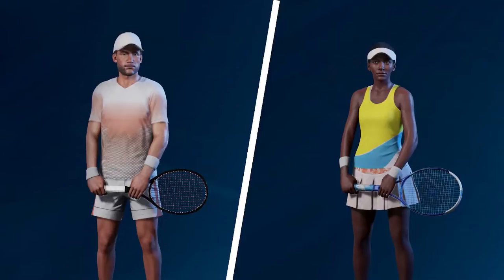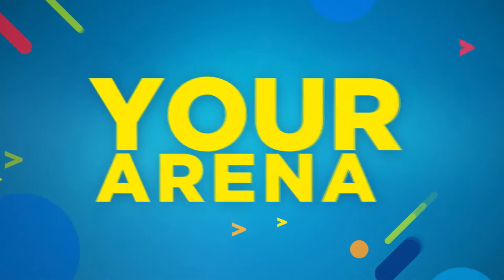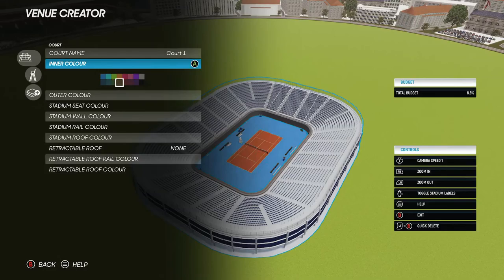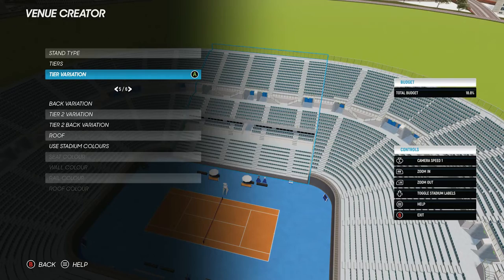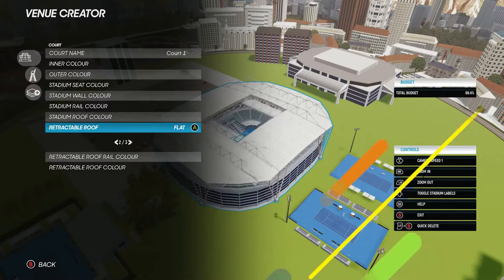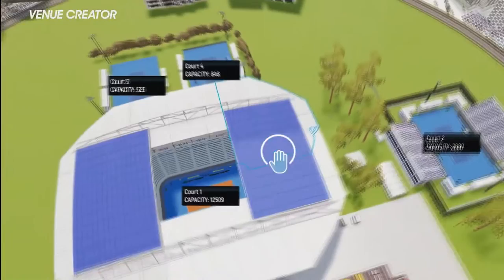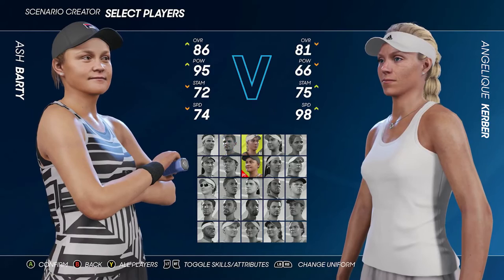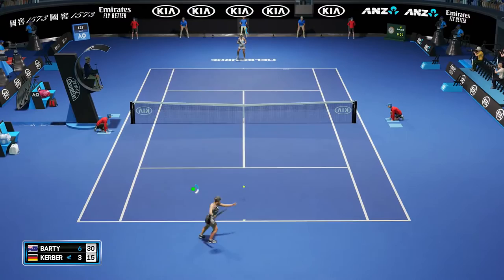New AO Tennis 2 trailer showcases its Content Editor, AO Tennis 2 Tools available now for download